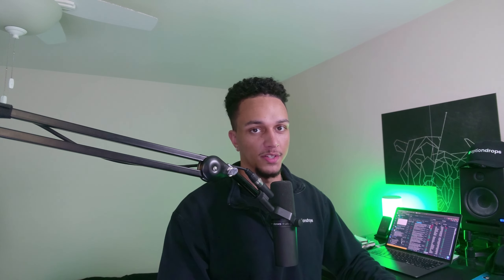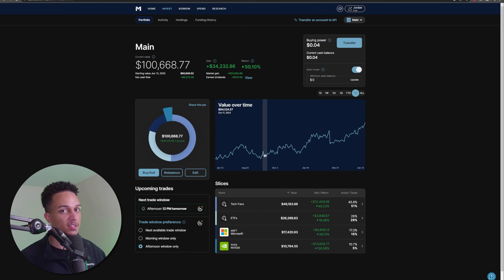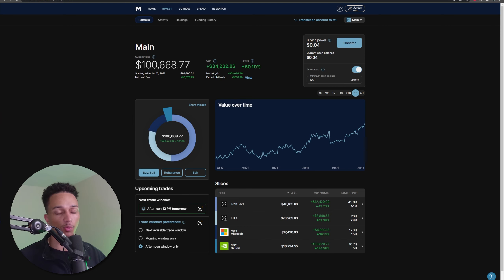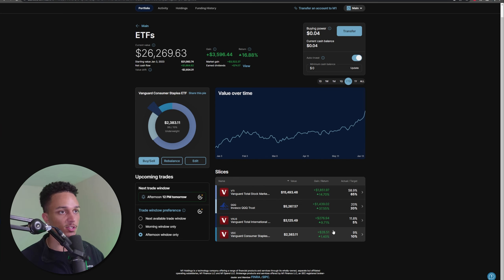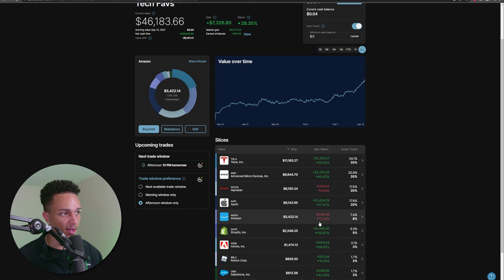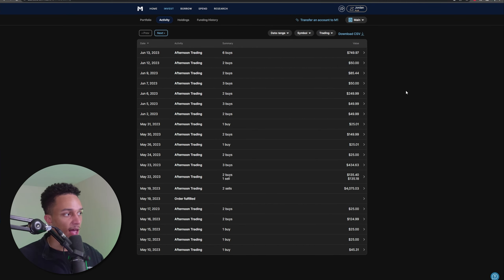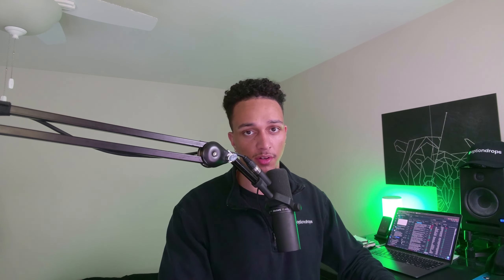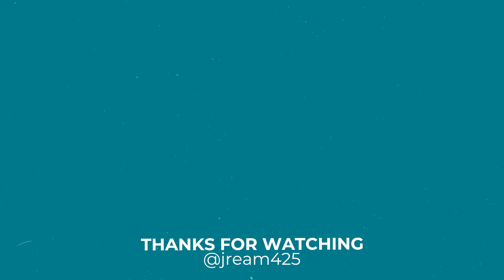Unveiling My $100,000 Stock Portfolio at 24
In this video I break down my main stock portfolio and the holdings inside of it. It recently surpassed $100,000 which was a milestone I have been trying to reach for some time now!